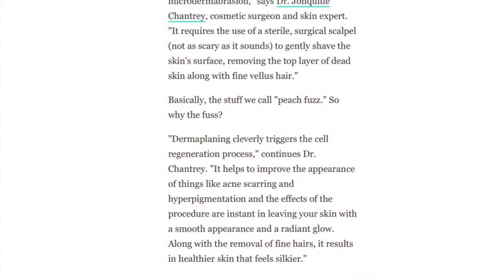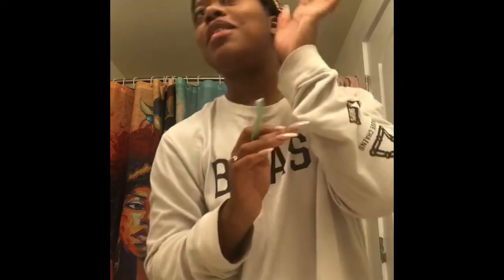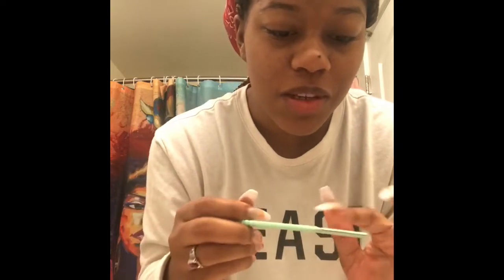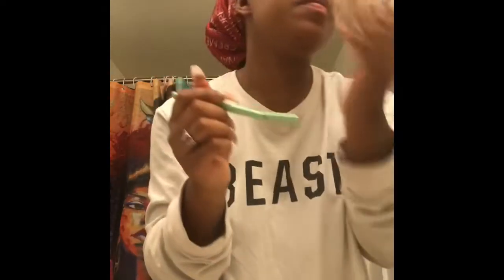DIY Dermaplaning and Skin Care Routine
Dermaplaning is one of my key steps to having glowing skin.

Tell me if you’ve tried it or will be after the video!

Music/Beats by @yendissayshi on IG